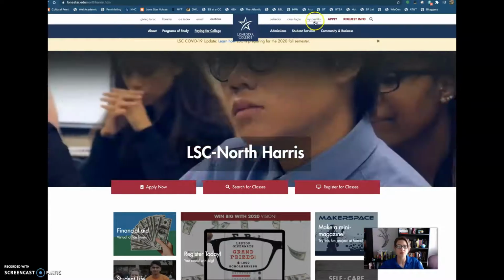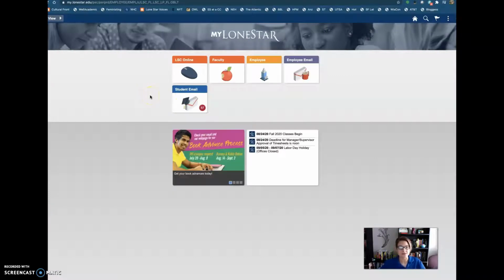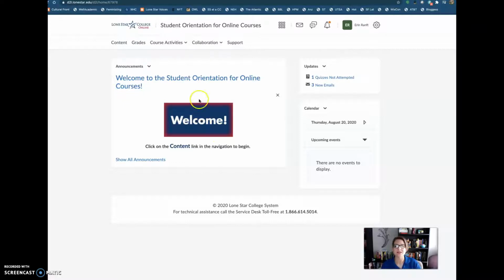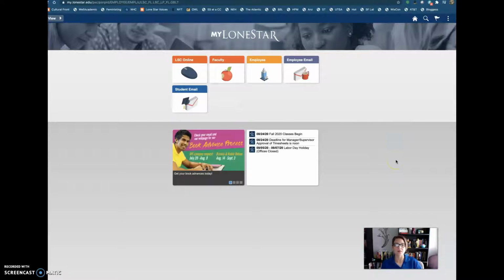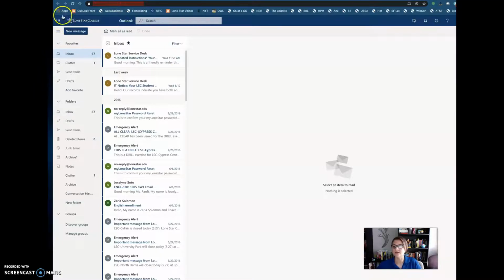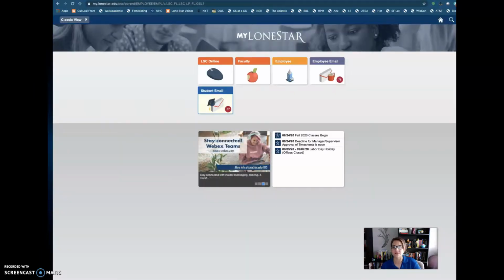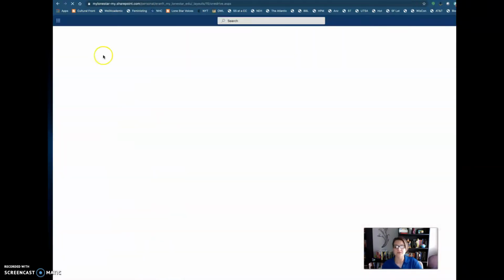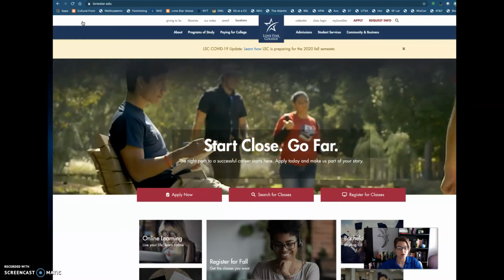Quick Introduction to Online